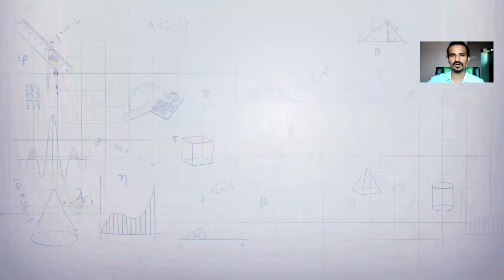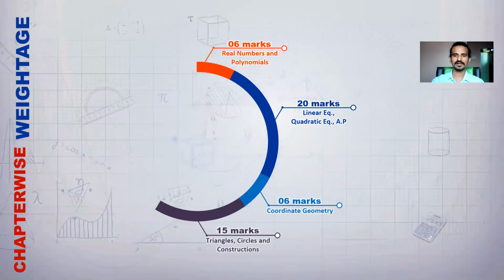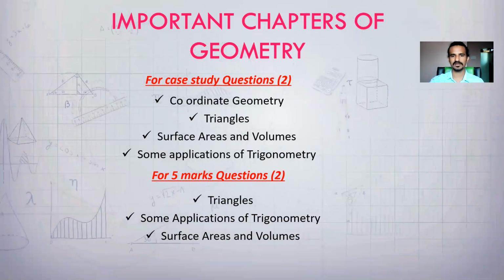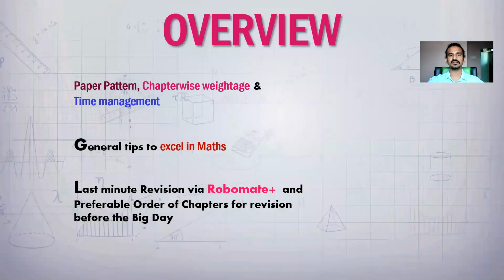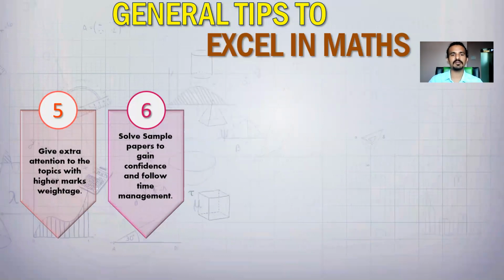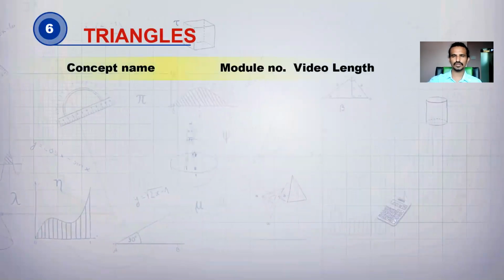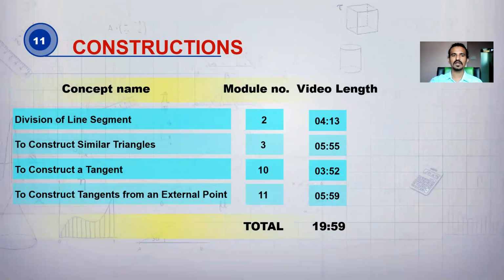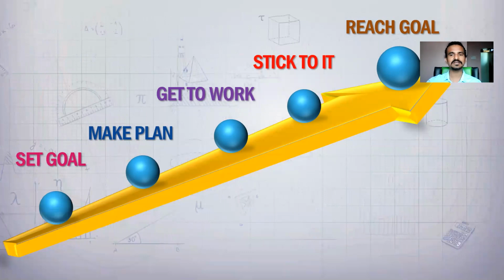CBSE X : Geometry ICB 1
This video is the recording of the CBSE X : Geometry ICB 1